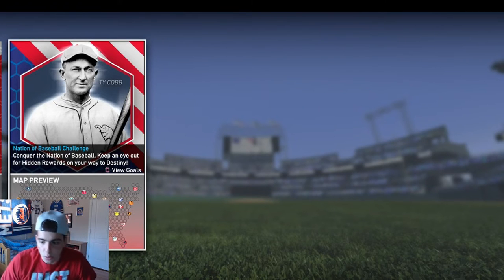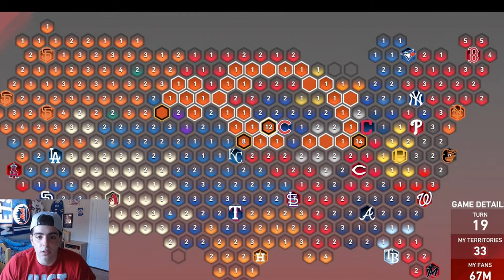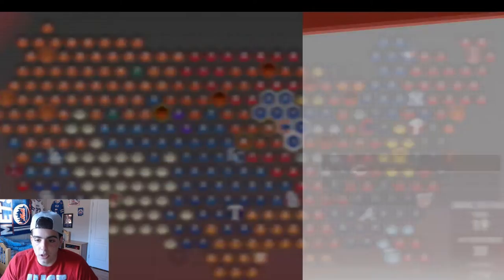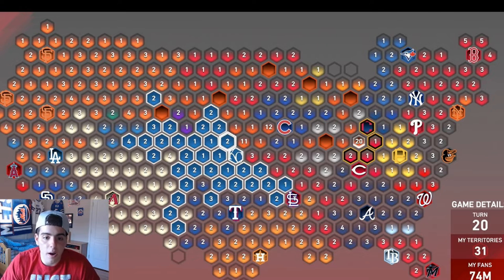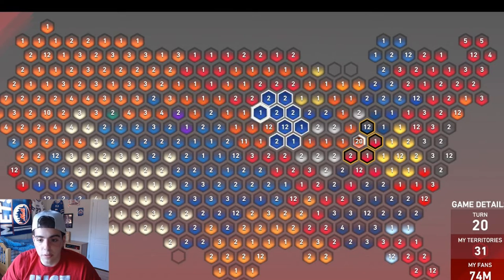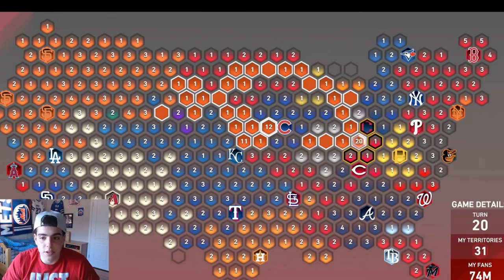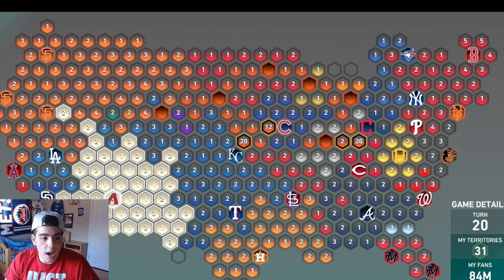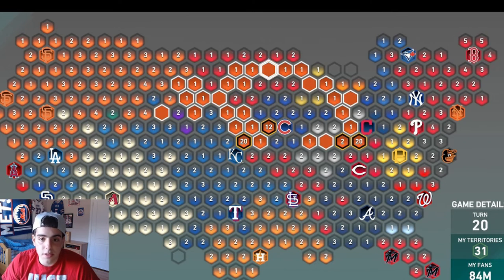EASTIEST WAY TO DEFEAT CONQUEST!!!! MLB THE SHOW 19 DIAMOND DYNASTY